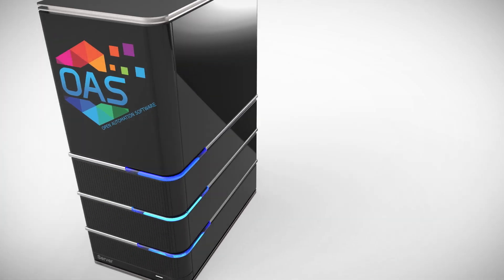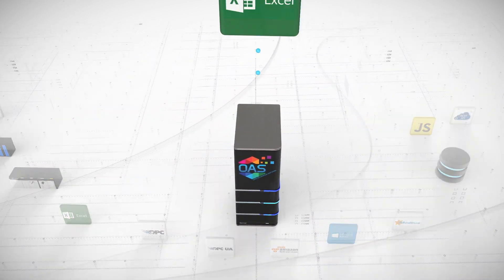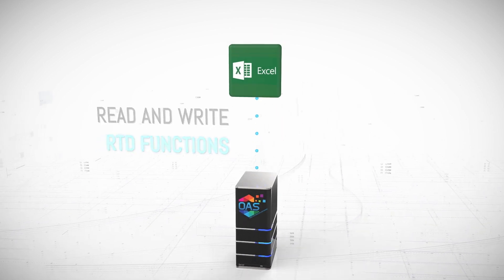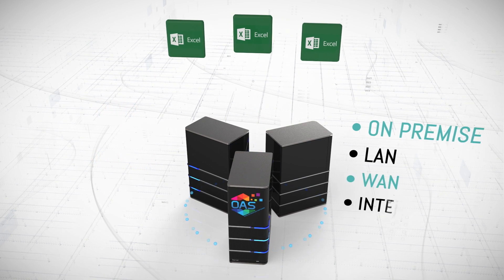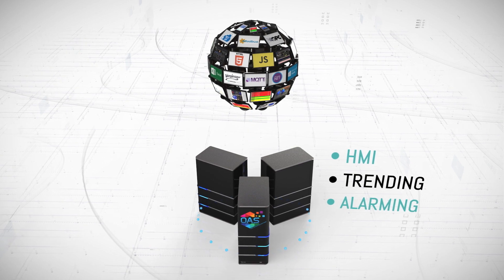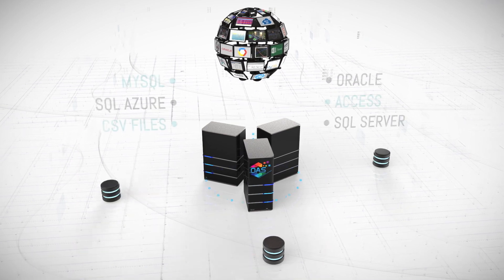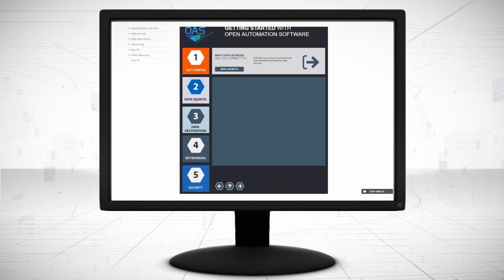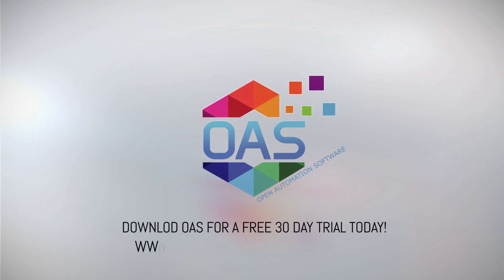Excel IoT Connector - Excel Internet of Things Connector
Connect IoT systems with Excel with live data connections.  Network data over the Internet or your LAN from Allen Bradley controllers, Siemens S7 controllers, Modbus devices, OPC DA Servers, OPC UA Servers, MQTT, Azure IoT, AWS IoT, .NET applications, and REST API.